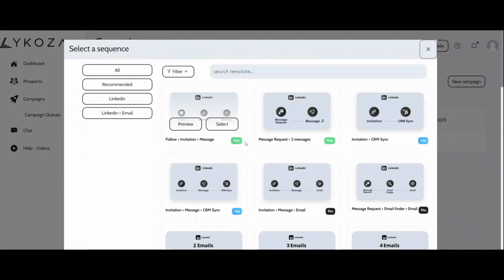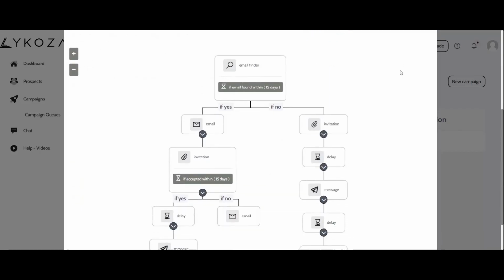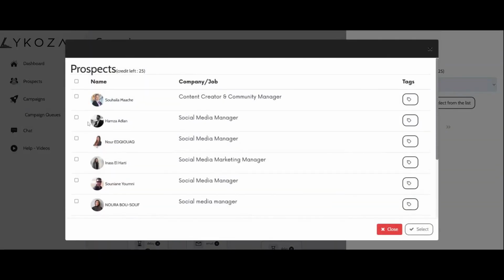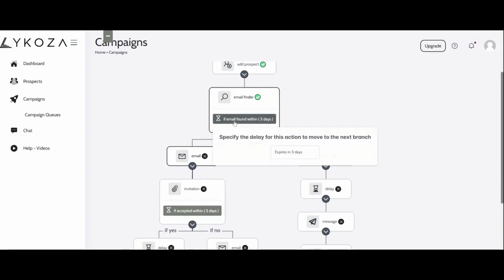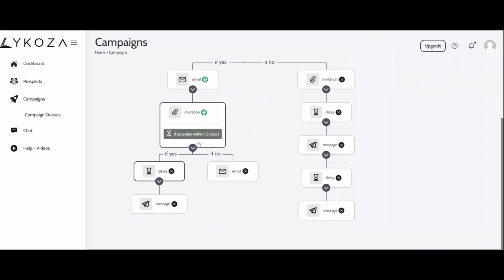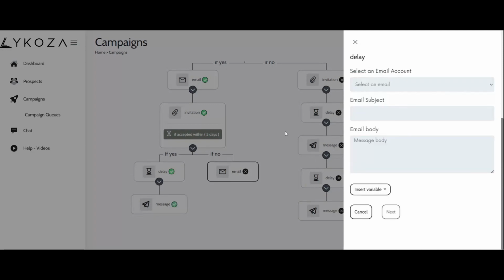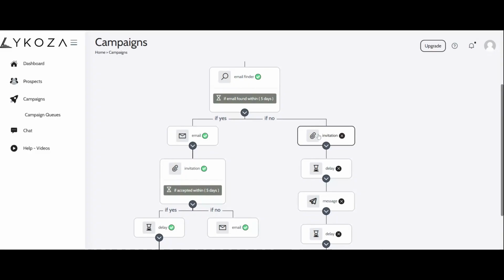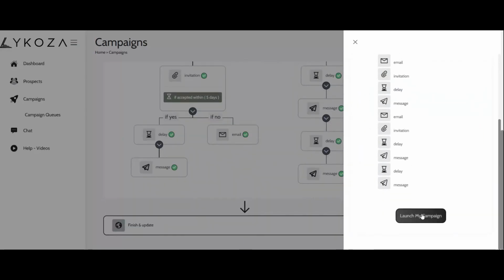Want a Successful Lykoza Campaign? Watch This Now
Ready to launch a Lykoza campaign? Follow our step-by-step guide to ensure a successful and effective campaign from start to finish!